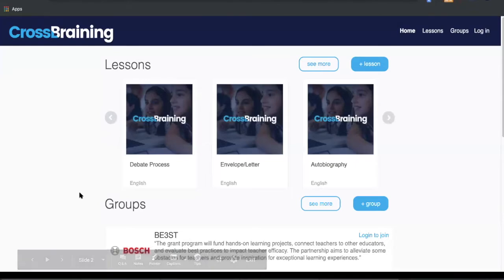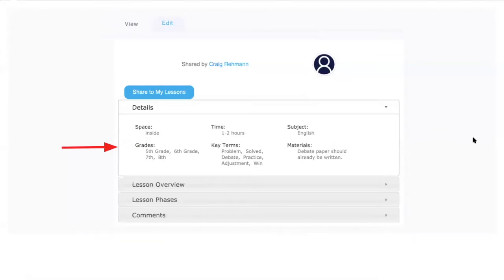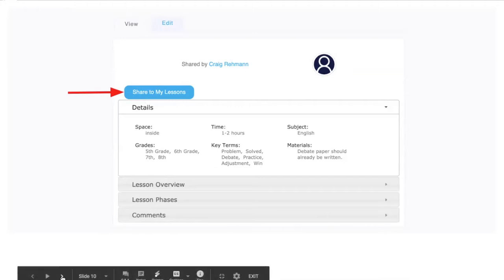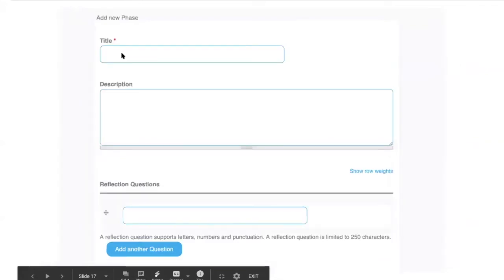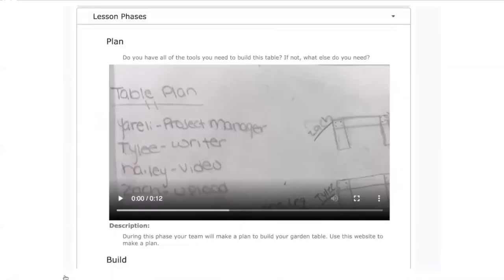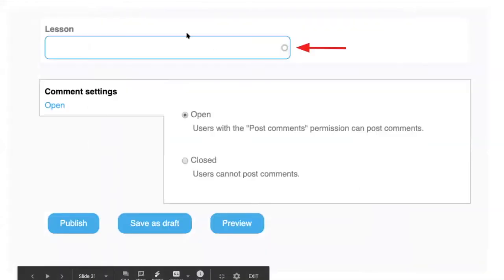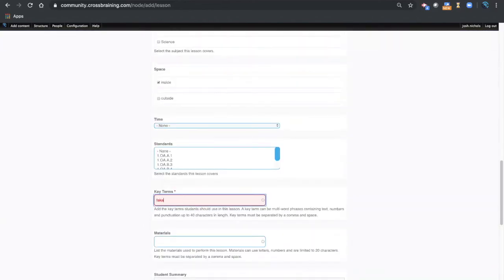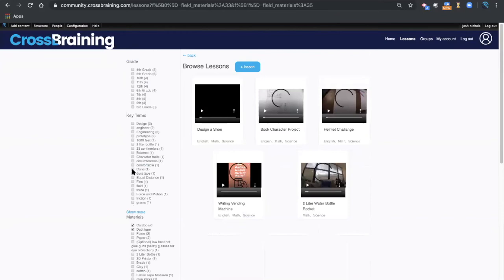Community Webinar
Learn how to add lessons to the community.